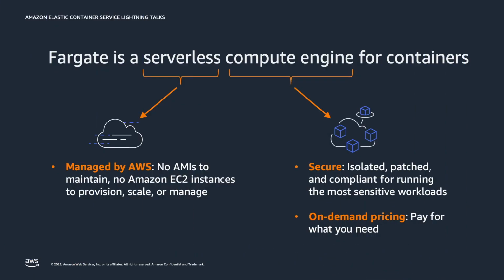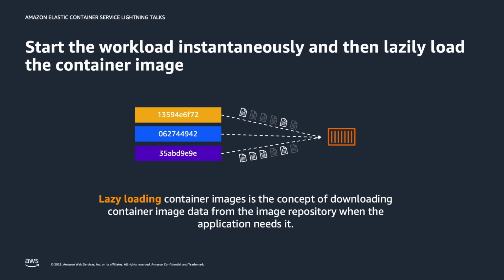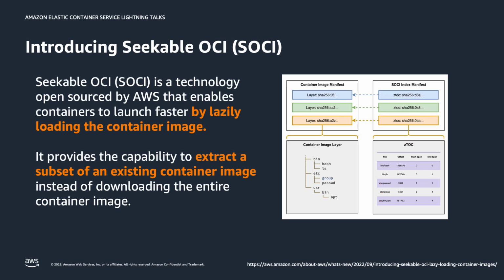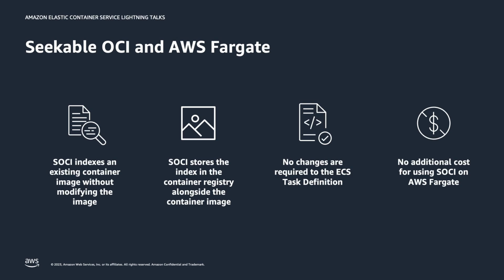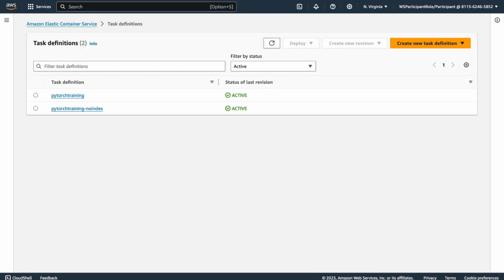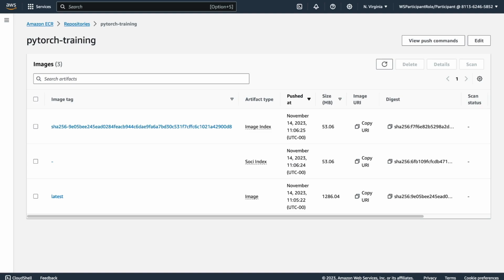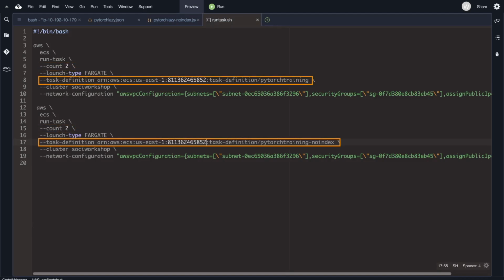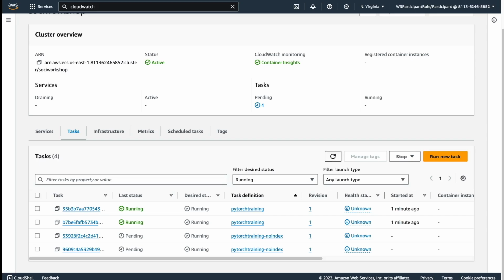Amazon ECS: AWS Fargate with Seekable OCI | Amazon Web Services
Amazon Elastic Container Service(ECS) is a fully managed container orchestration service that simplifies your deployment, management, and scaling of containerized applications. This video covers AWS Fargate with Seekable OCI (SOCI), which helps applications deploy and scale out faster by enabling containers to start without waiting to download the entire container image.